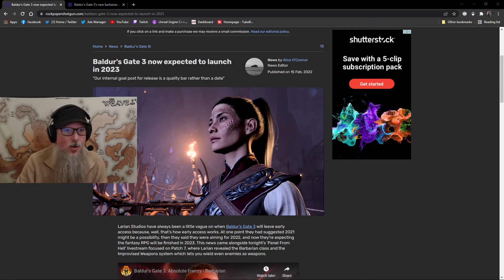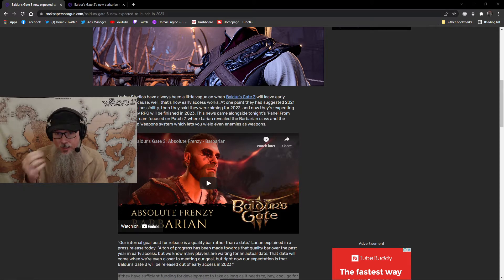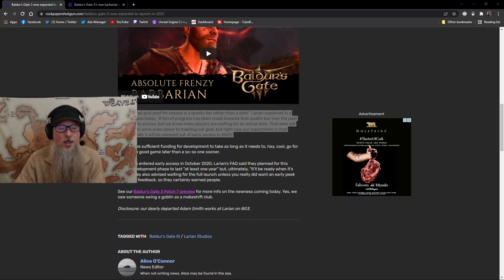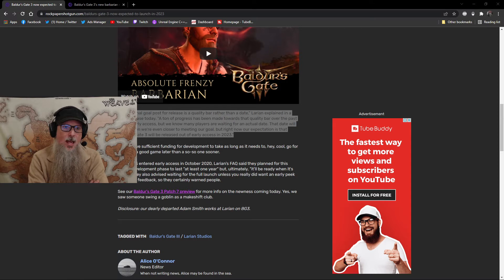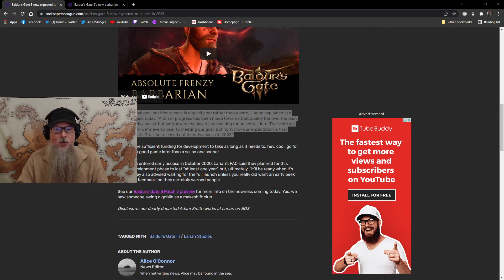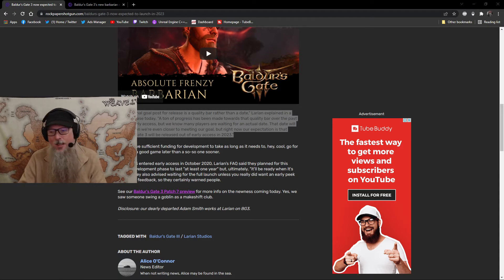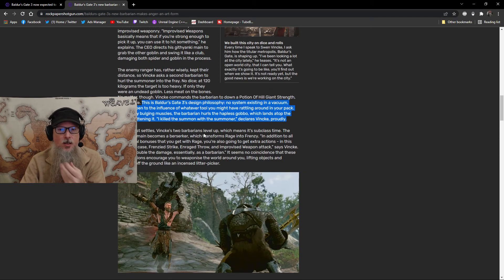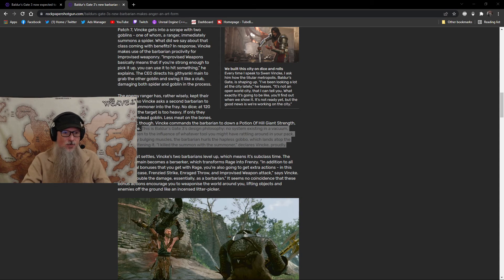Baldur's Gate 3: Patch 7 Update, Launch Delayed to 2023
I haven't covered Baldur's Gate 3 in awhile, but today we're diving into Patch 7, which revealed the barbarian, and the announcement that BG3 won't be launching until at least 2023.

As a huge fan of the Baldur's Gate franchise, and everything that Larian Studios has been doing to-date with this title, I have zero issues with them pushing the launch date back. I would MUCH prefer a polished, amazing product than something that is rushed to launch, and we all know how much their reputation is riding on the line her. They had to really bust their butts to get the rights to make a D&D game in the first place, and the last thing they want to do is screw it up.

Pick up a copy of my sci-fi and fantasy anthology, Bloody Knuckles (and other tales)

I'm also the creator of the Saga of Lucimia, and the author of Echoes of the Past (the first book in the series, and the foundation for the eponymous MMORPG).